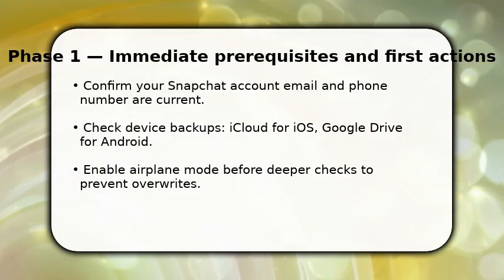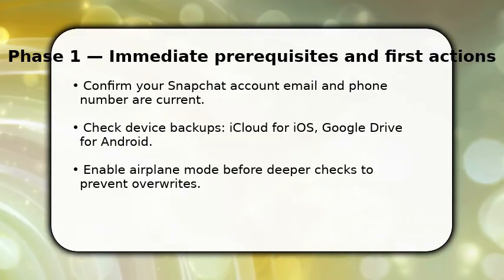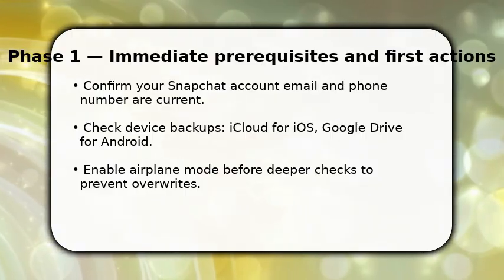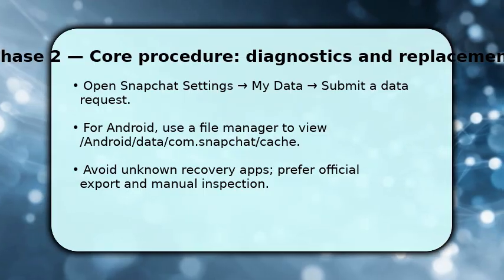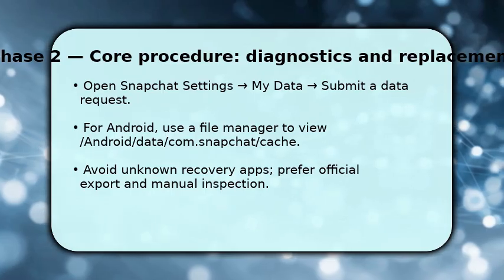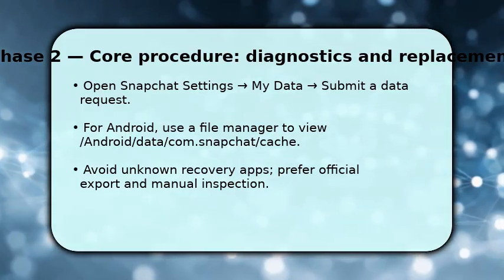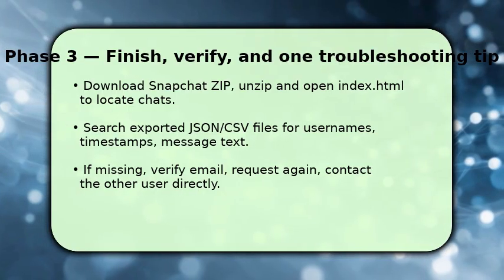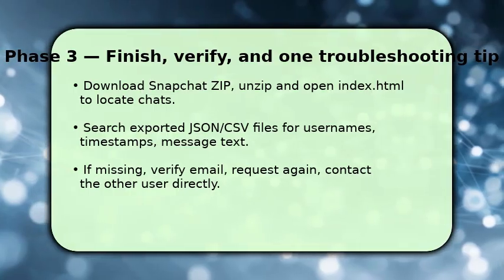How to Find Deleted Messages on Snapchat - Step by Step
How to Find Deleted Messages on Snapchat - Step by Step | 🔒 Surfshark VPN Deal — Stay private and secure. $1.99/mo + 3 Months Free ▸

Learn the step-by extrication process for retrieving deleted messages on Snapchat with our comprehensive guide. Discover tips and tricks to potentially recover your lost conversations, ensuring you don't miss out on any important exchanges.

Snapchat, deleted messages recovery, retrieve snapshots, recover Snapchats, lost conversation retrieval,